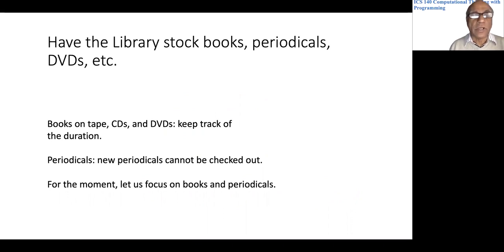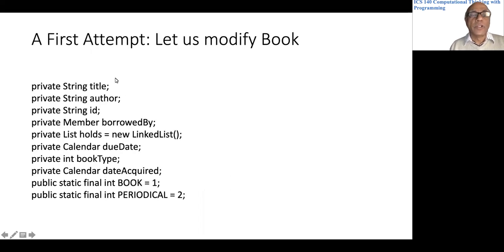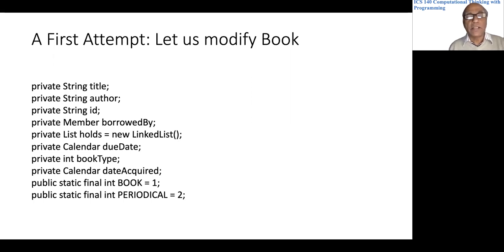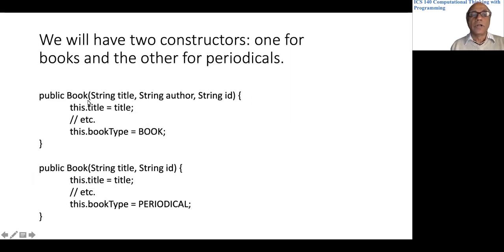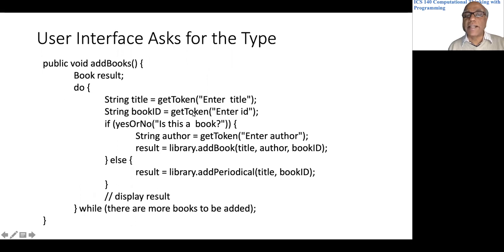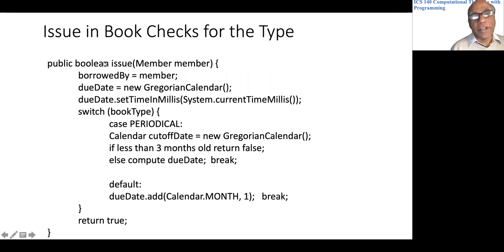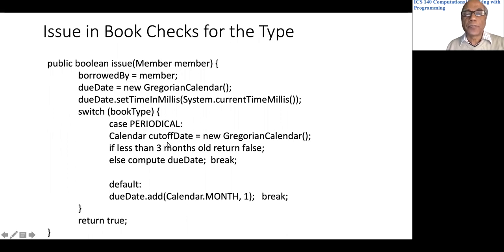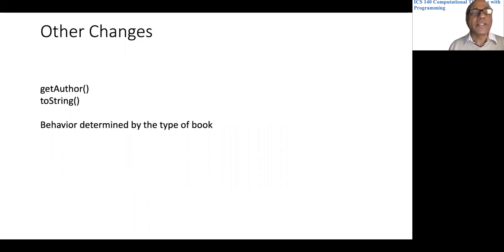Adding New Functionality to Library